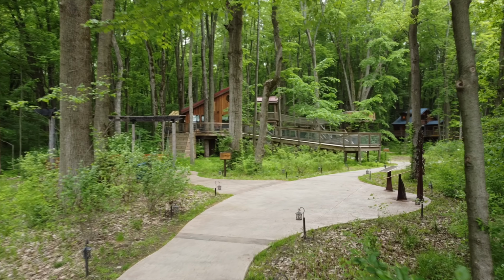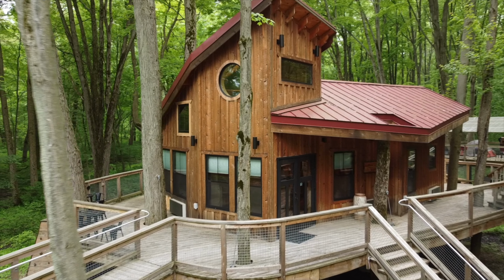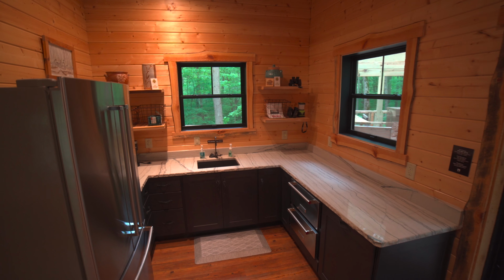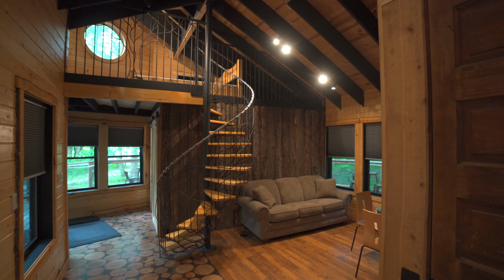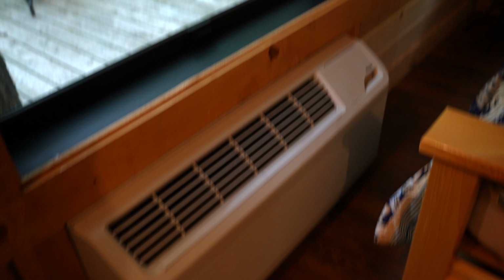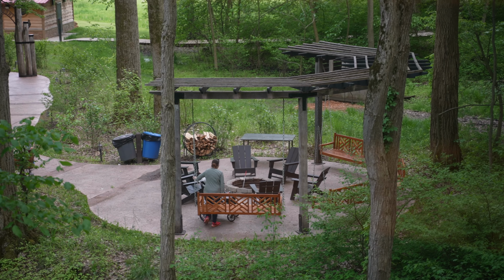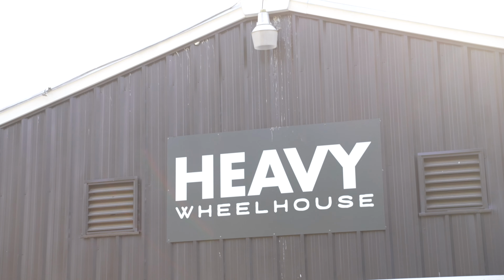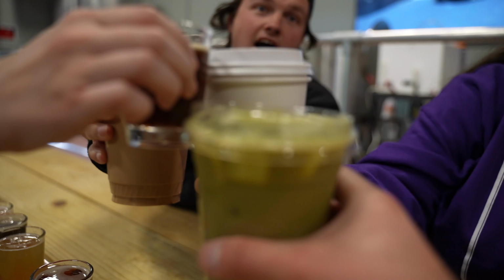Overnight Stay in a TREEHOUSE! - Canopy Loft at Cannaley Treehouse Village (Metroparks Toledo)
Our stay in the Canopy Loft at Cannaley Treehouse Village at Metroparks Toledo! This treehouse used to be an open space for events etc but has since been renovated to stay in!

Sleeps 6 people and has a nice ADA Accessible ramp for wheelchairs. Also features a tv set and yes, air and heat!

Heavy Wheelhouse is the building not too far offsite where you can grab a drink, a cup of coffee or any supplies you may need for you stay! Consult the Street Food Finder app to see if any food trucks will be on-site for supper!

My wife and I just love to travel and share our experiences and how to get the most out of them! If anyone is ready this though, i'd love to collaborate! ;)